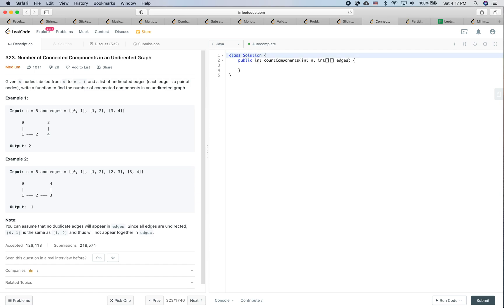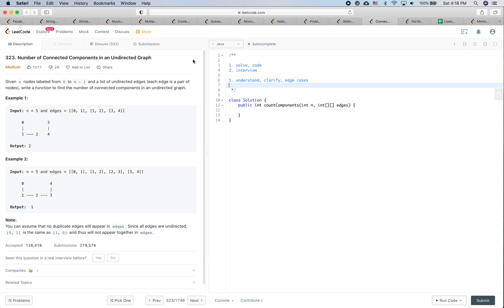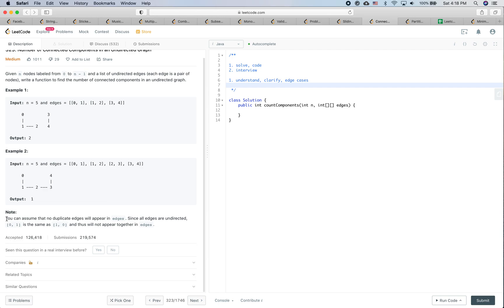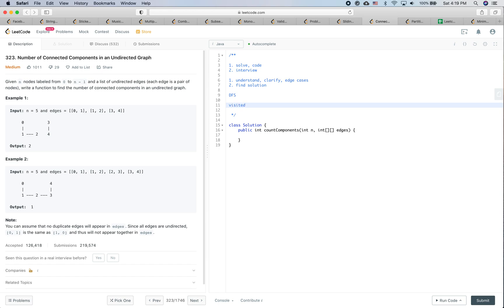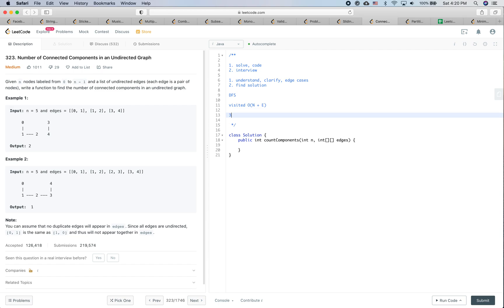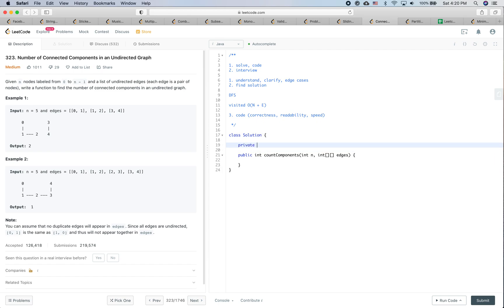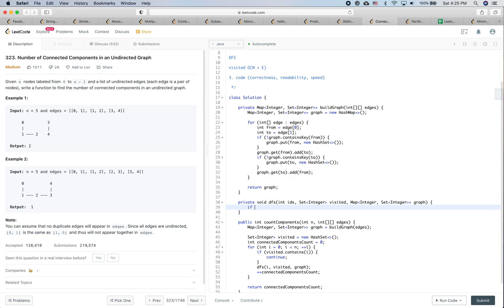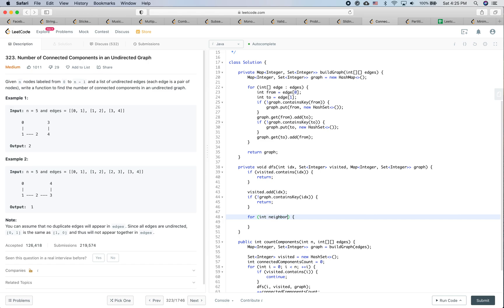Microsoft Coding Interview Question | Leetcode 323 | Connected Components in an Undirected Graph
In this video, we introduce how to solve the "Number of Connected Components in an Undirected Graph" question which is used by big tech companies like Google, Facebook, Amazon in coding interviews. We also cover how to behave during a coding interview, e.g. communication, testing, coding style, etc.